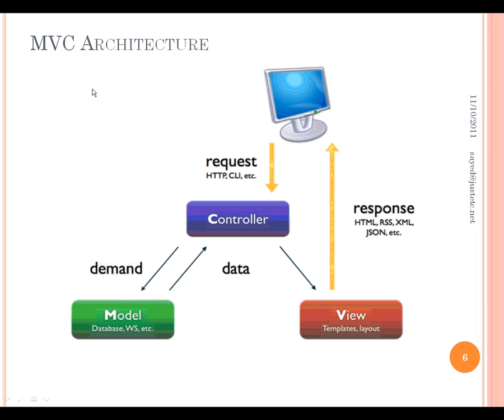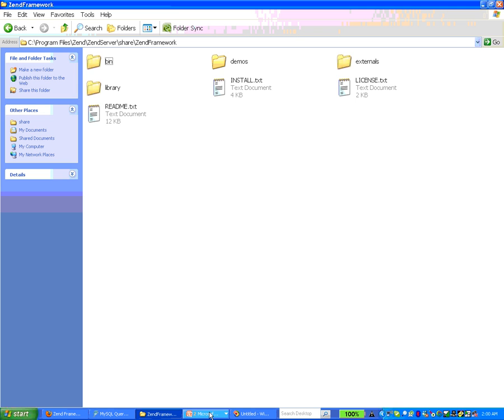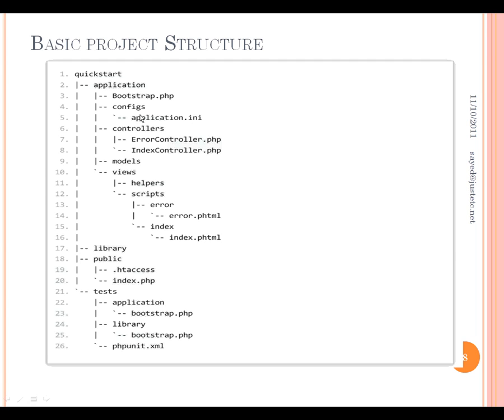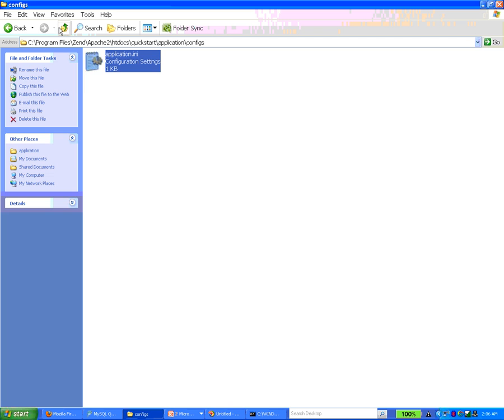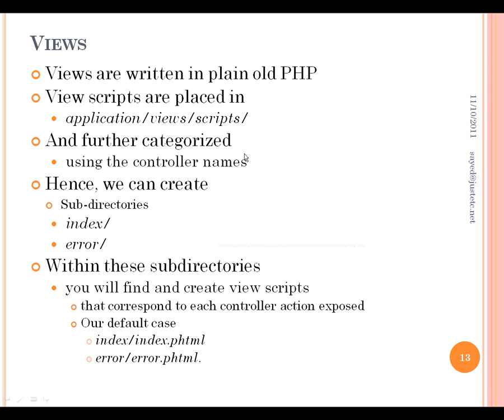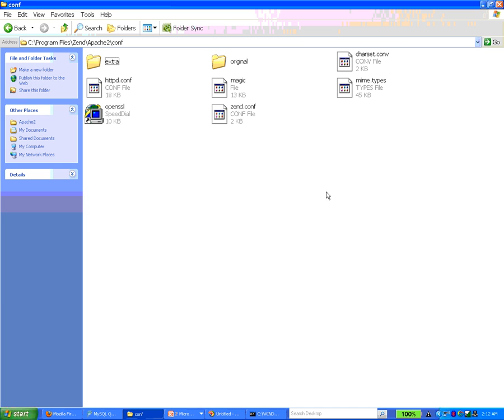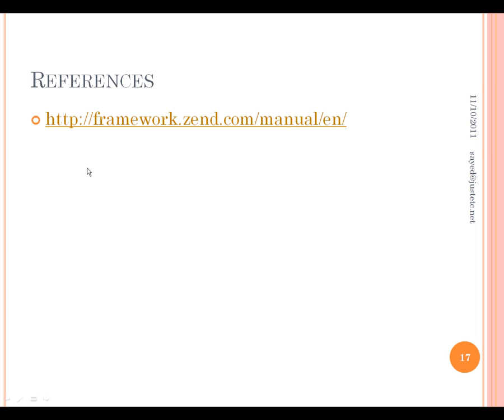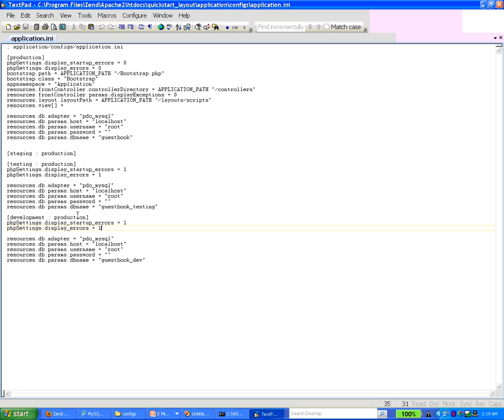overview on zend framework